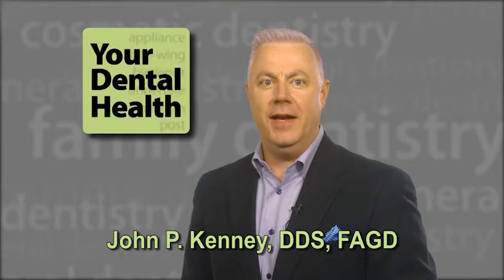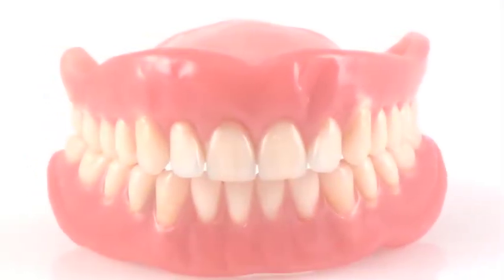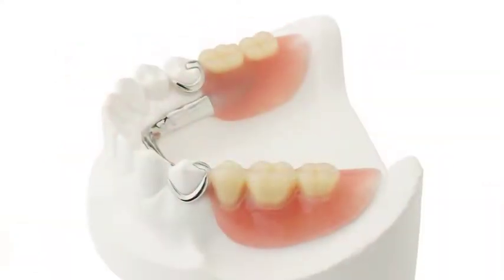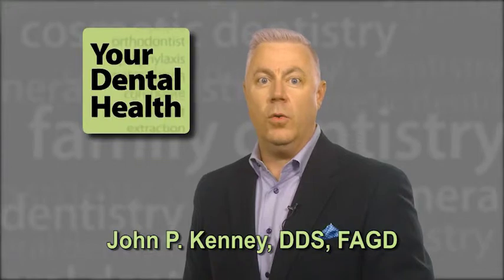Dentures: Your Dental Health with Dr. John P. Kenney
A “denture” is a device that is inserted into the mouth to replace natural teeth, and provide support and structure to the cheeks and lips. There are a variety of different types and forms of dentures that a dentist may recommend to a patient. A removable denture is what most people imagine when they think of dentures. These dentures rest on an acrylic, or plastic base, and fit securely but comfortably on the gums. These dentures can be removed easily by the wearer. Partial dentures are a good option for patients who still have some of their natural teeth. Partials do not cover all of the gum line of the patient. Sometimes dentists will recommend partial dentures to be anchored to the mouth and gums through dental implants. This provides unparalleled stability and durability for the wearer. Remember -- regular dental visits are still important to patients with dentures to check for oral tissue disease or changes.